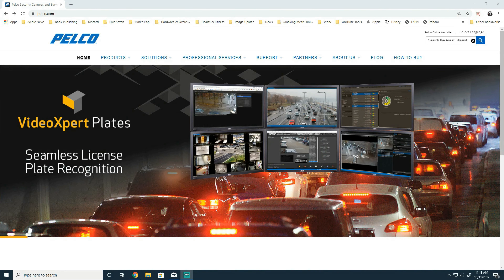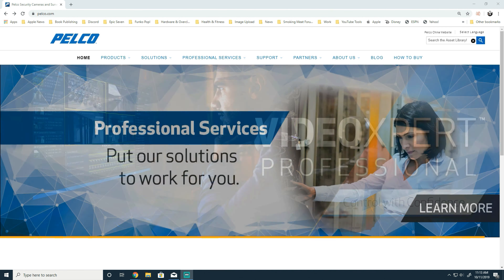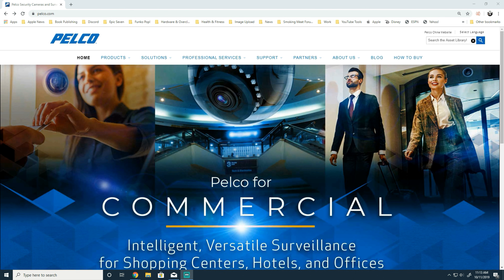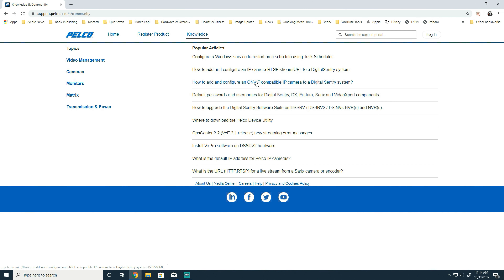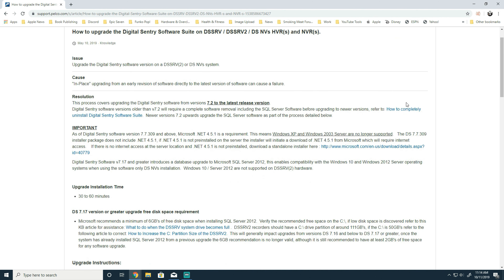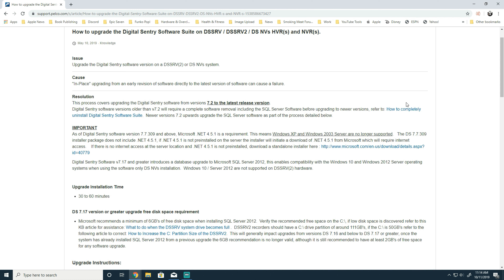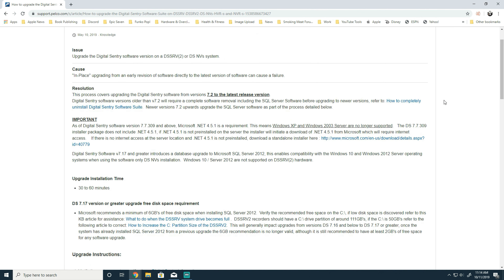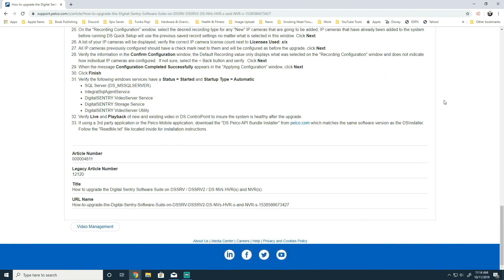Quick Tips Upgrading Digital Sentry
We also have our community site for discussions, Knowledge Base, and videos available